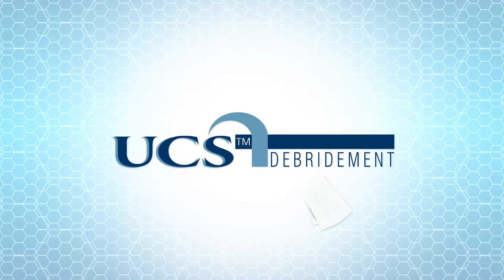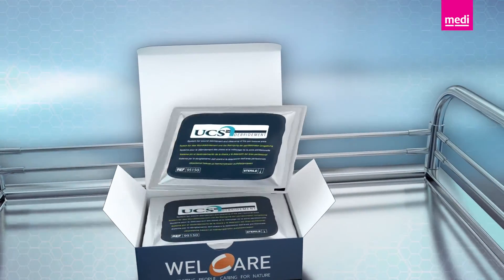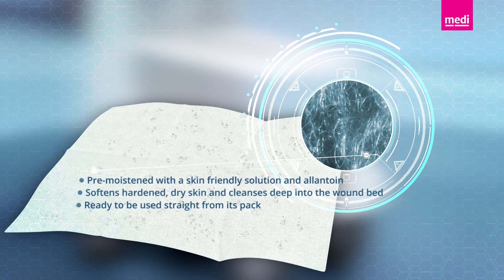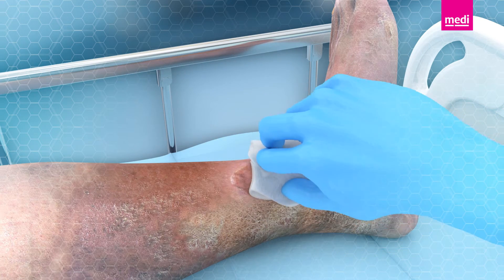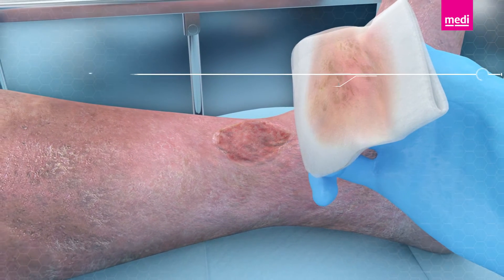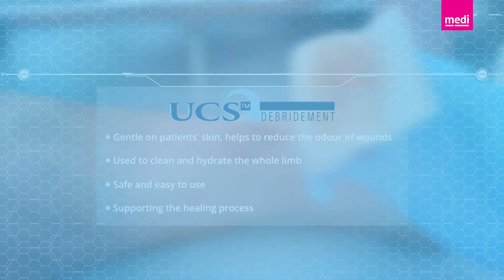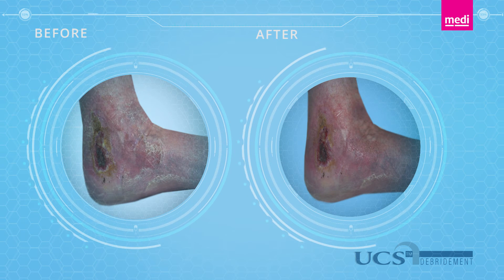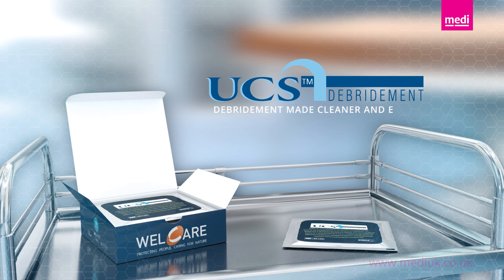UCS Debridement Cloth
UCS debridement is a pre-moistened single use cloth for effective wound debridement and cleaning of the surrounding leg area.

Get Animated were commissioned to provide an education 3D animation to explain the core mechanism of action and key features % benefits that make this product one of the best debridement products on the market.